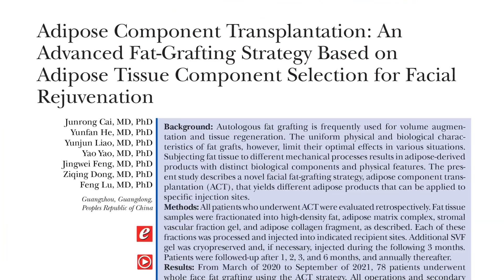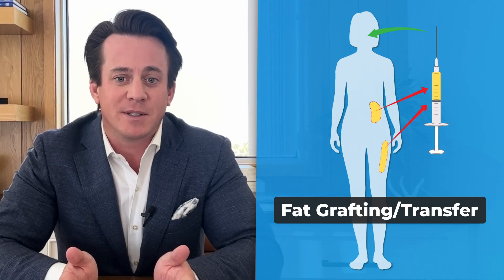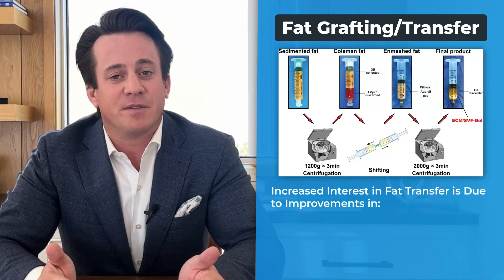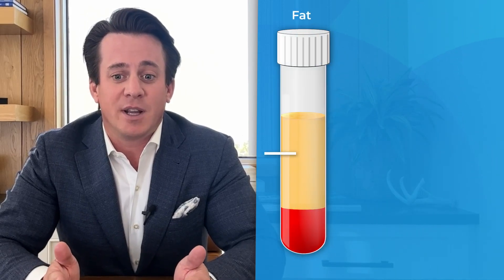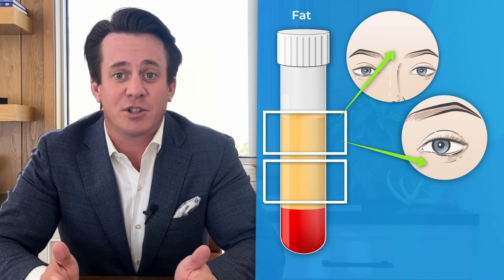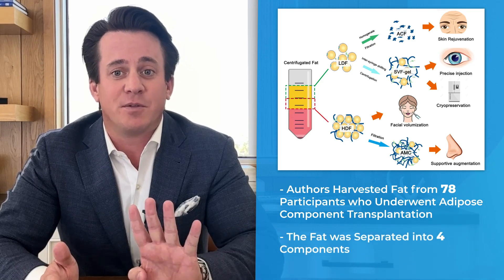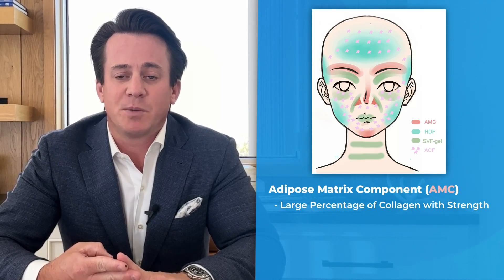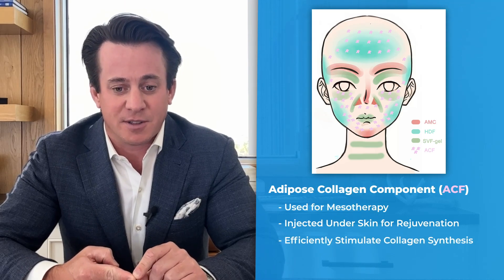Fat Component Transplantation by Donald S. Mowlds, MD, MBA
In this video, Dr. Donald S. Mowlds, discusses “Adipose Component Transplantation: An Advanced Fat-Grafting Strategy Based on Adipose Tissue Component Selection for Facial Rejuvenation” Cai, He, Liao, et al, which appears in the March 2024 issue of Plastic and Reconstructive Surgery, Volume 153 Issue 3.

The image featured at timecode 00:29 is from “Adipose Extracellular Matrix/Stromal Vascular Fraction Gel: A Novel Adipose Tissue–Derived Injectable for Stem Cell Therapy” by Yao, Dong, Liao, et al (Plast. Reconstr. Surg. 139: 867, 2017.)